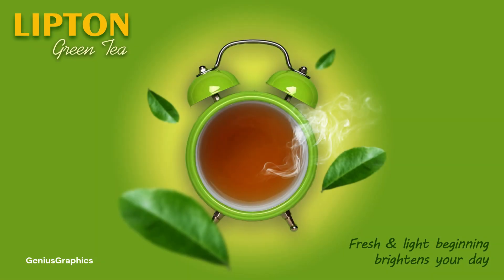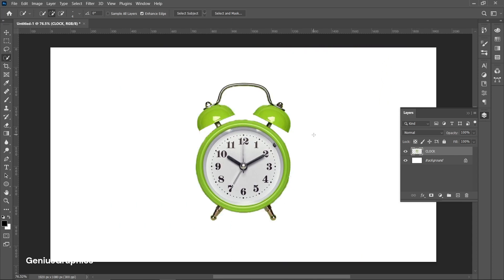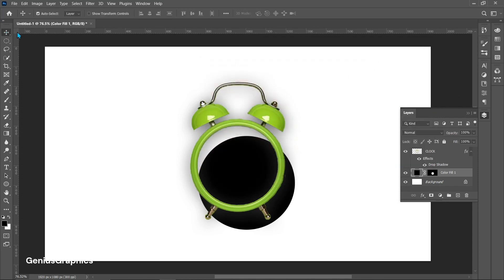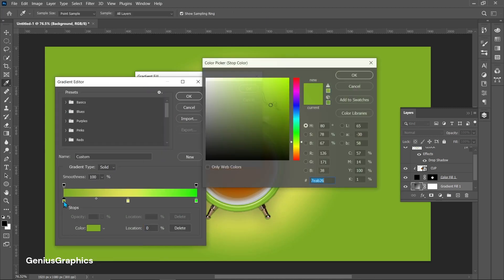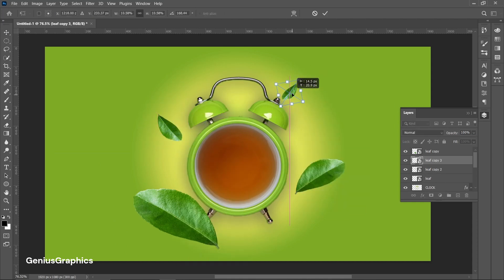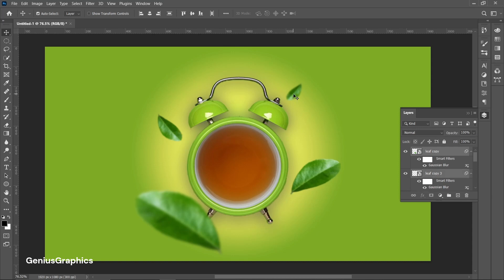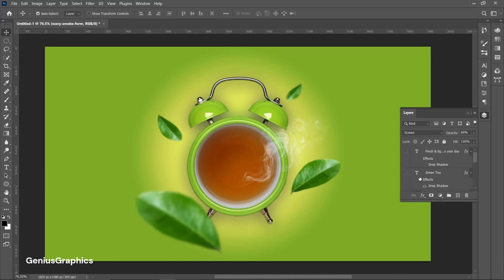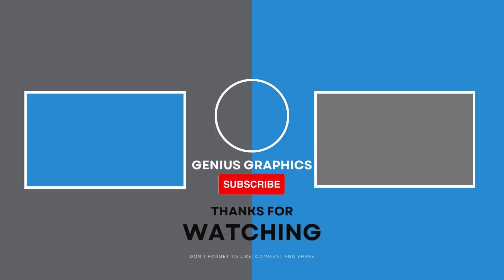How to Design Product Ads in Photoshop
In this tutorial we will create ads in photoshop.

Inspired from: @WeJustClickme

Image by Freepik
Try this out GUYS.